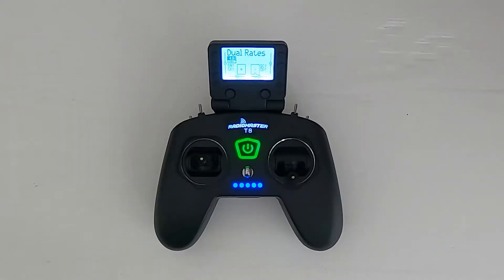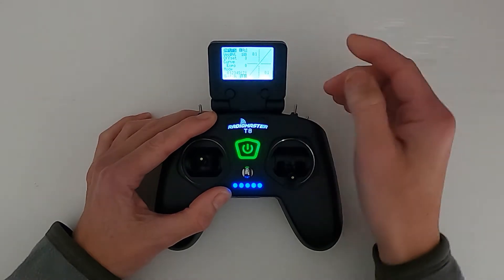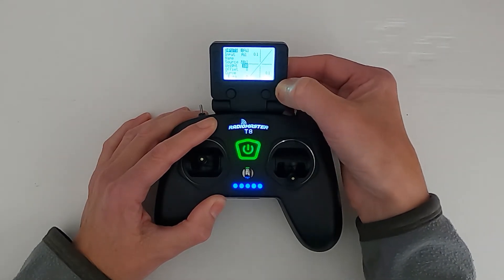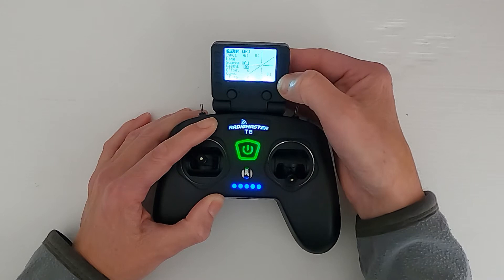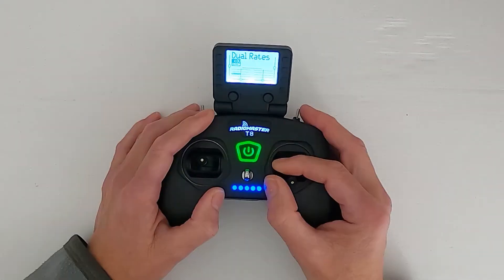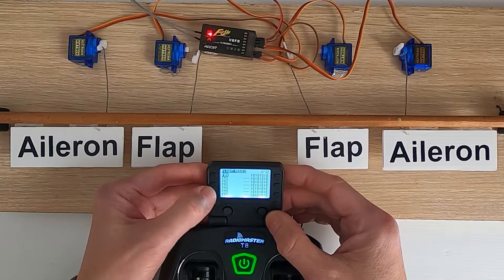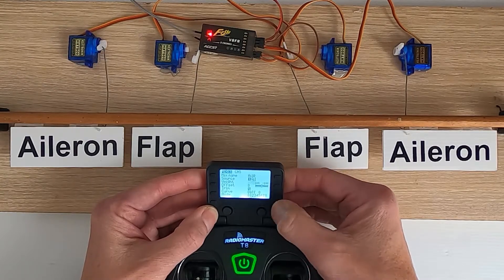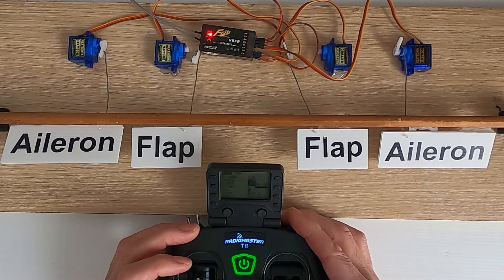RadioMaster T8 Pro Dual Rates Explained & How to Set Up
In this video I will explain how to set up dual rates in the RadioMaster T8 Pro. Dual rates are useful if you have a very sensitive model they can be used on the Aileron, Elevator and Rudder controls. I experiment with the values for each model normally starting with 50%.

Please see links below these are affiliate links so I would make a small commission if you purchase via my link this would help me produce more content for my channel. You will pay no more for the product, thank you.

Happy Flying.